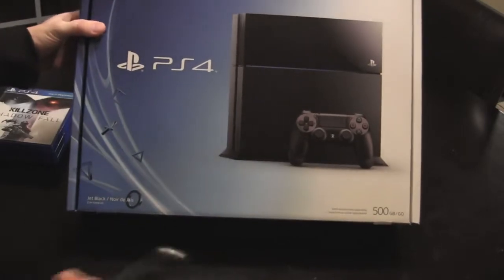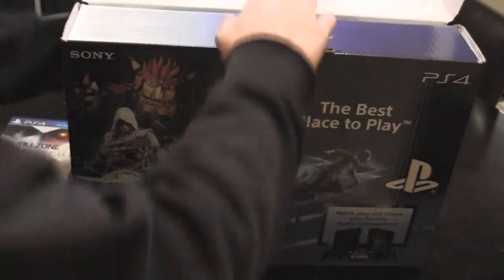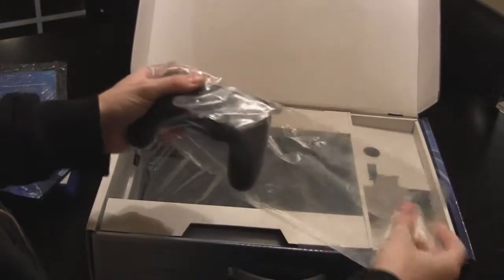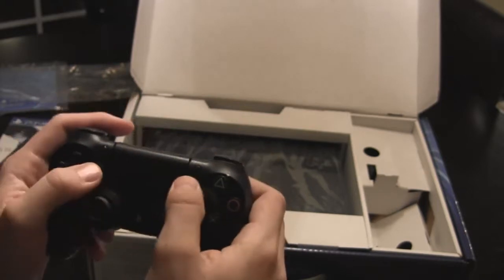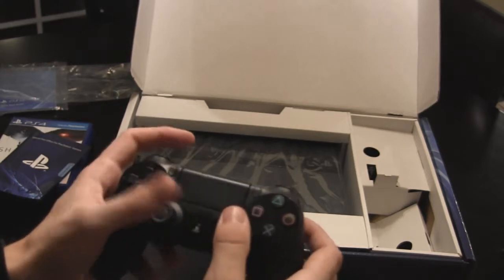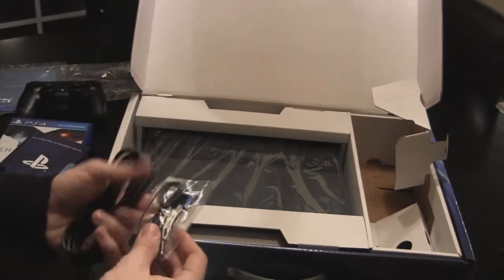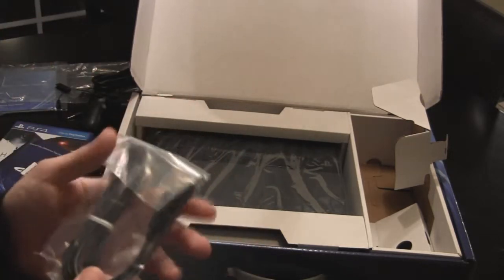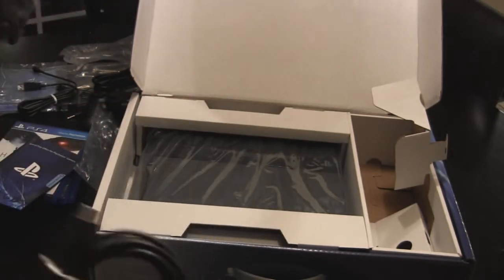PS4 Unboxing Video - AristoGamer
Get a look at what comes in your PS4 box!